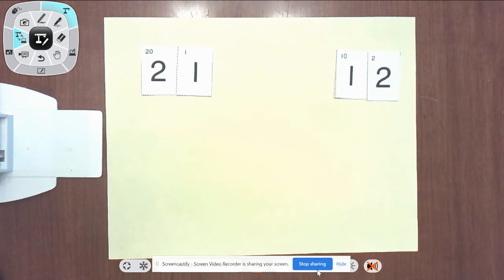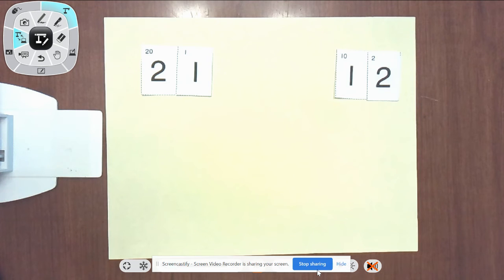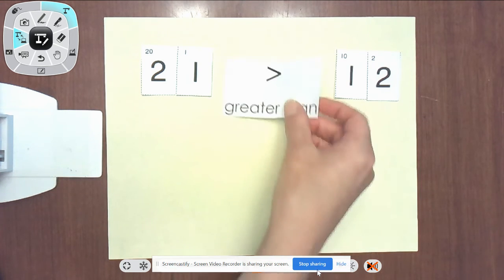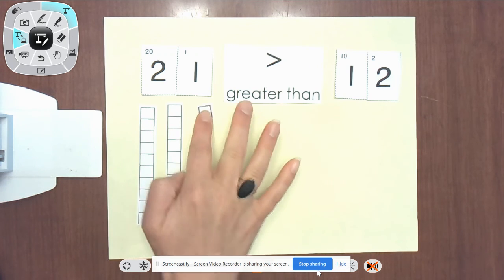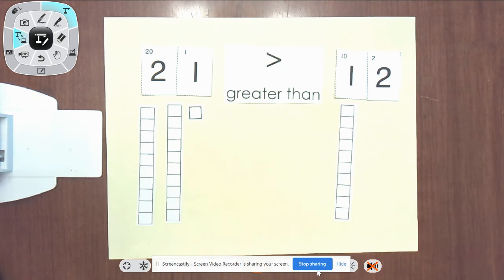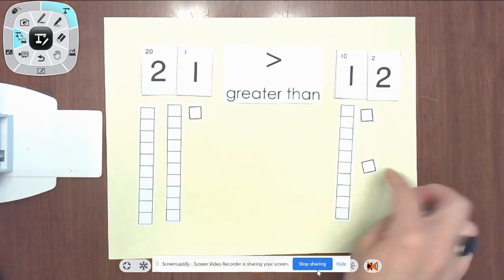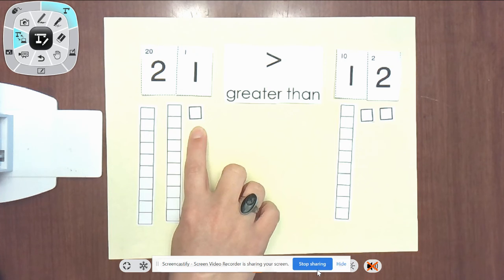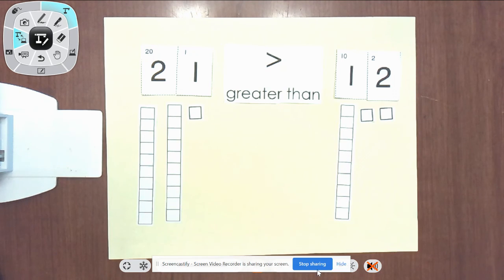ES 1 Math Using Tens and Ones to Compare Numbers that are Easily Confused